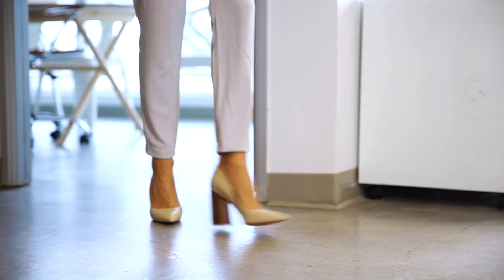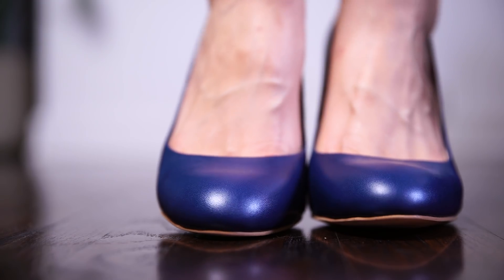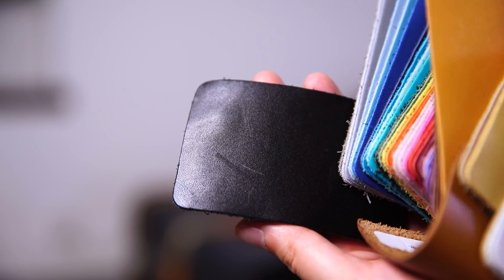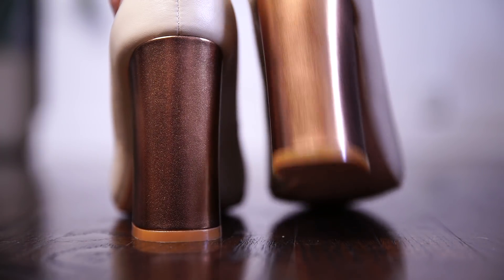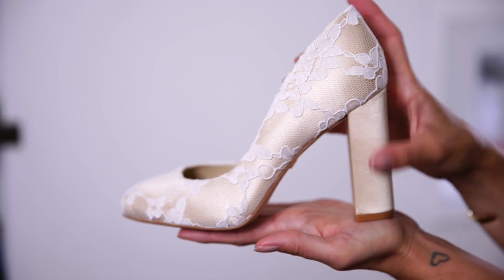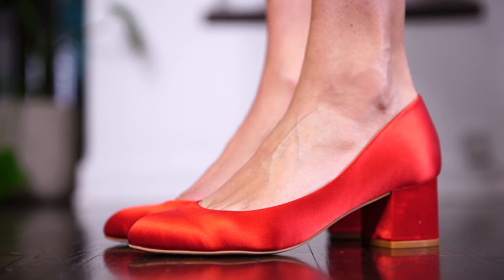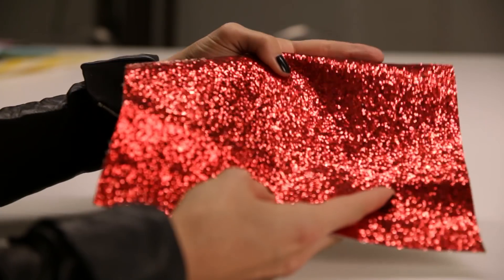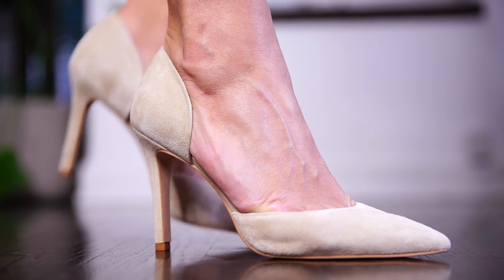How To Choose Material For Your Shoes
When buying or designing shoes, one of the things you should keep in mind is the materials used and where it's used. I wanted to go through a few small tips just in case you're out shopping for some new shoes this holiday season!
Hope you had a wonderful holiday time by the way and that you're enjoying it with those you love!